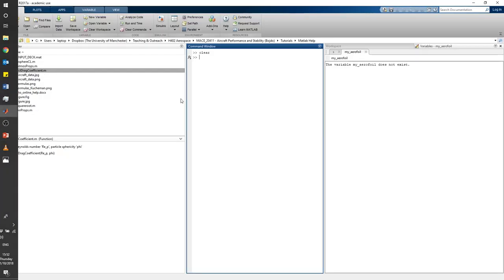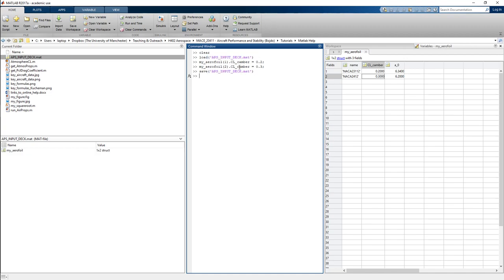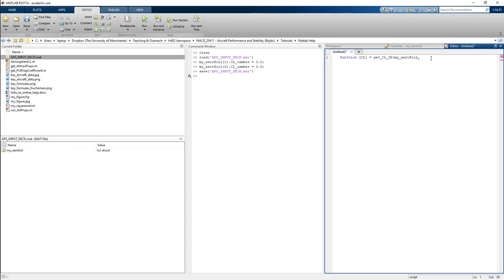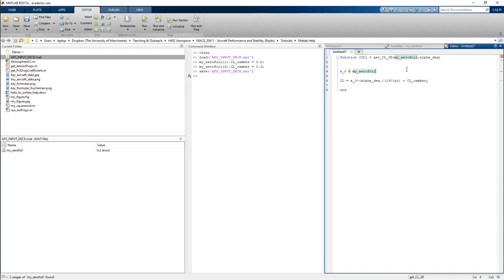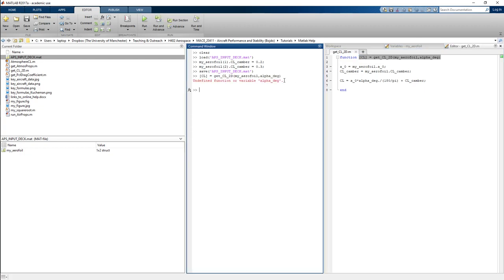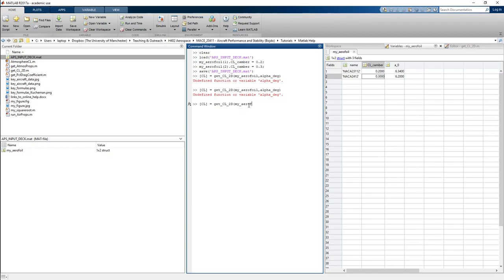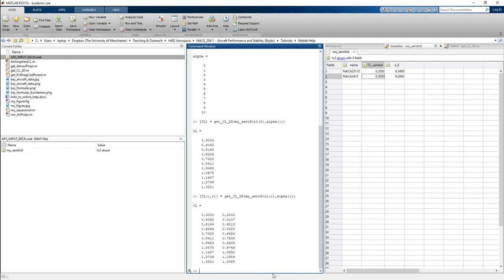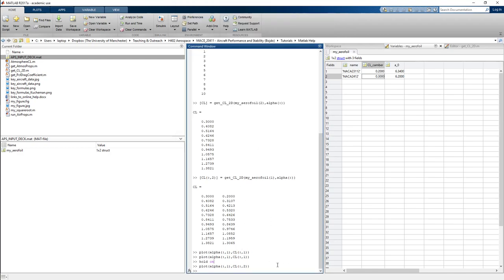7 Using Structures with Functions VIDEO 9 mins